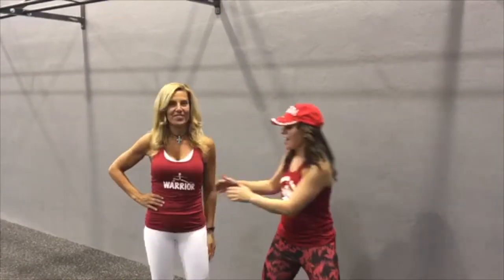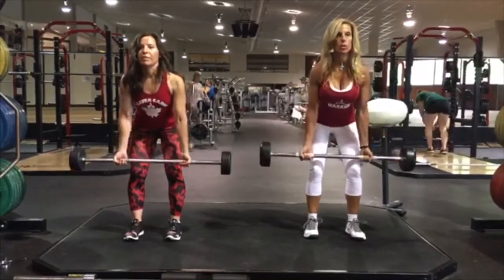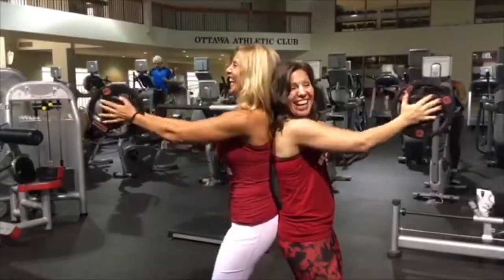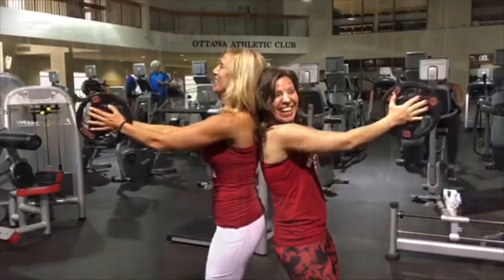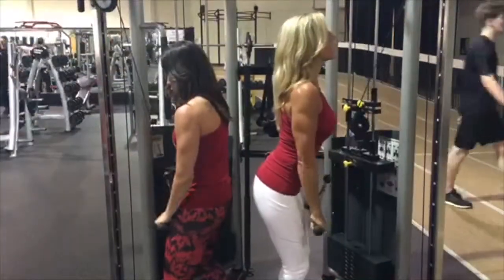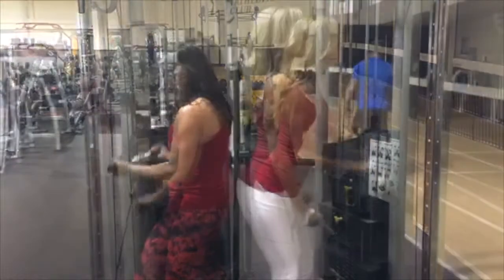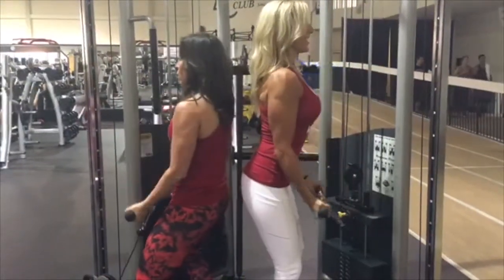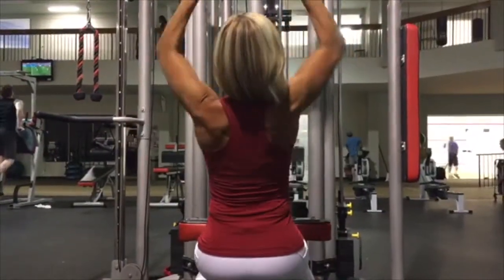The Big 50 July Challenge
Summer is here and so is TheBig50 July Challenge! This workout focuses on the Push-Pull concept of training. This is a very effective training split and is great for anyone new to weight training as well as hardened gym veterans!